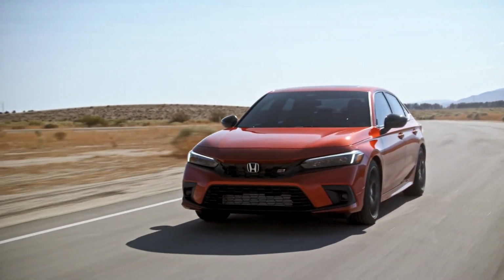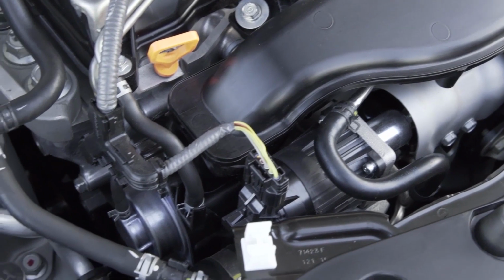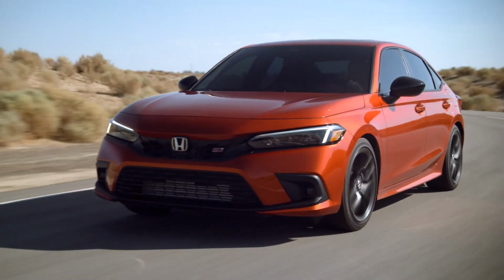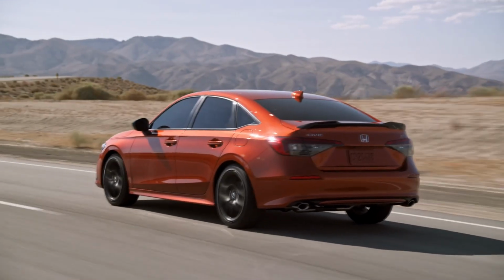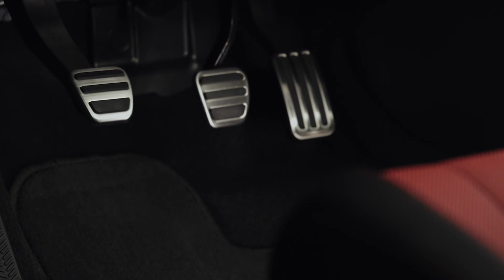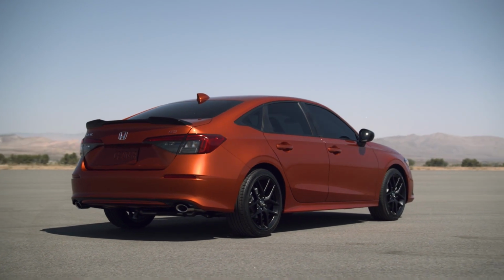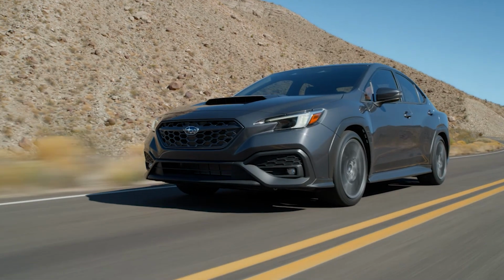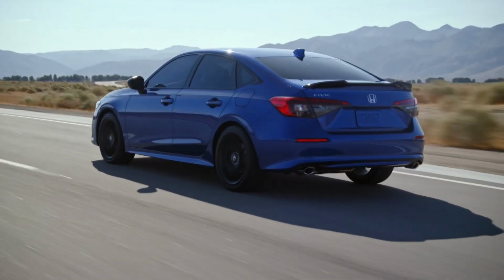2022 Honda Civic Si Review | Better Than The Subaru WRX or Volkswagen Golf GTI?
2022 Honda Civic Si Review. We review the 2022 Honda Civic Si and compare it to best affordable fun cars like the 2022 Subaru WRX, 2022 Volkswagen Golf GTI, and 2022 Hyundai Elantra N Line, . If you are buying a 2022 Honda Civic Si, make sure to watch this review.

ABOUT ME